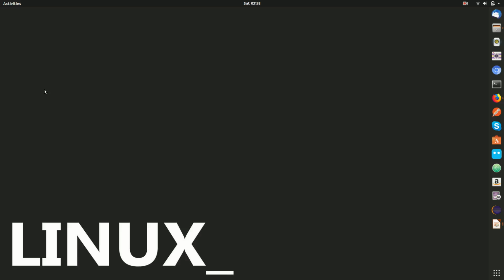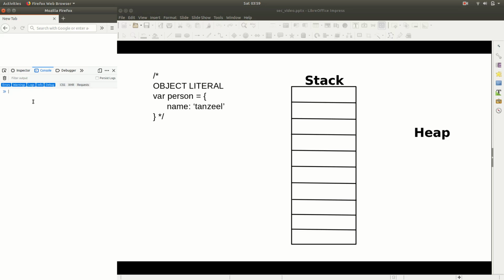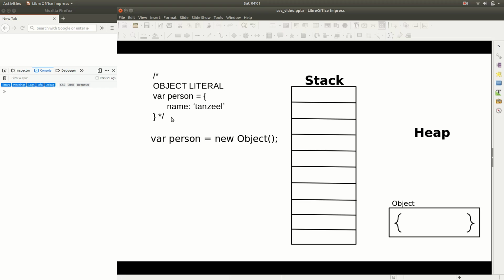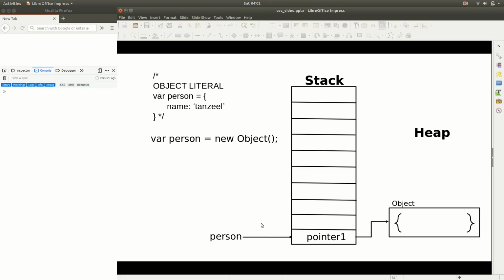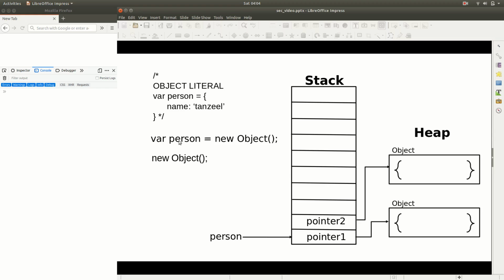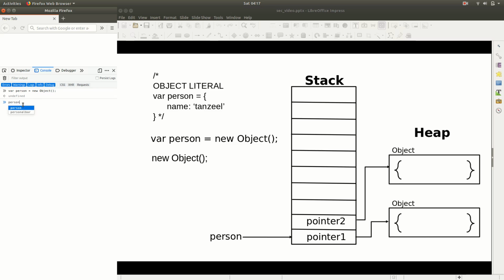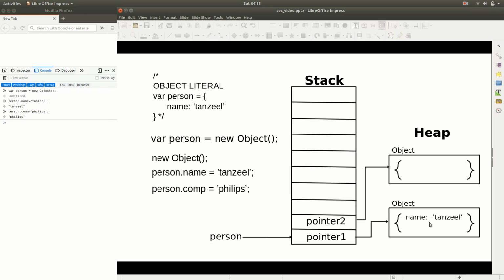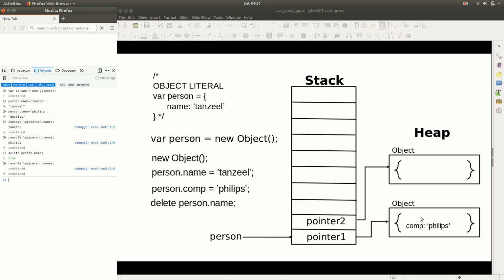Objects and their memory representation - Part II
This video covers following aspects of JavaScript:

1) How an object is created using 'new ' and Object constructor
2) How everything works under the hood